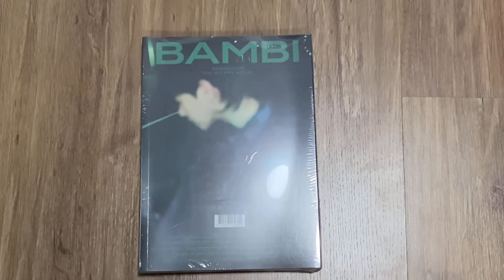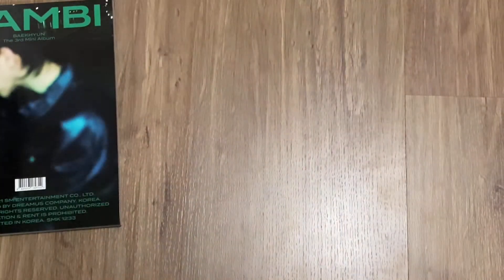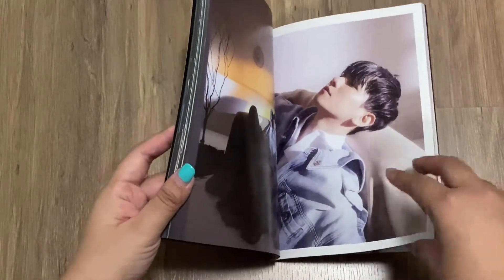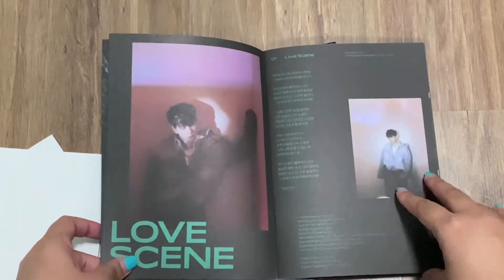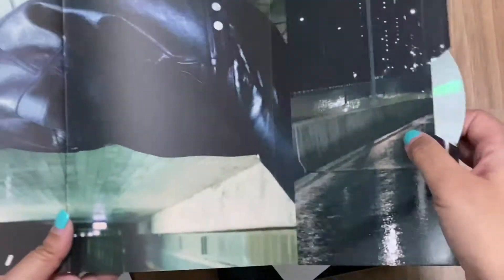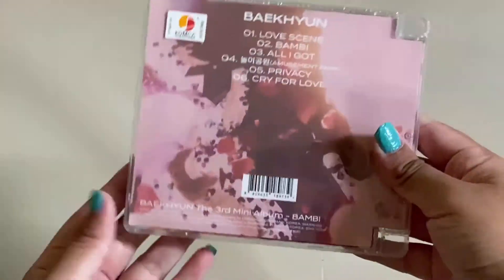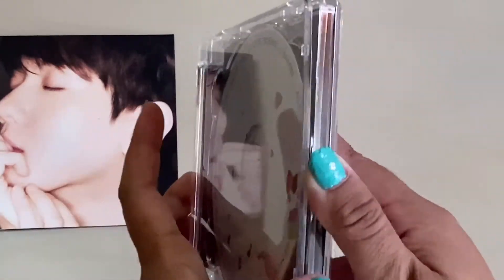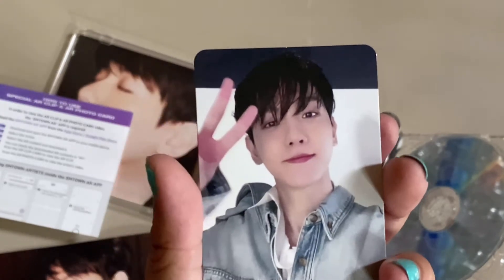🐥Unboxing BAEKHYUN 3rd Mini Album 'BAMBI' Photobook and Jewel Case Ver.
Baekhyun Bambi Unboxing is Finally Up~🥳🔥💖